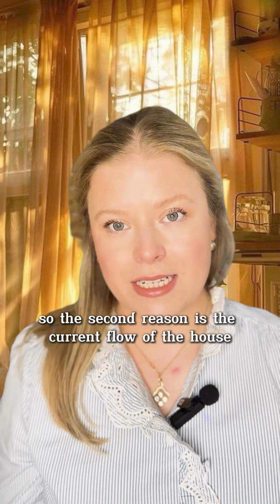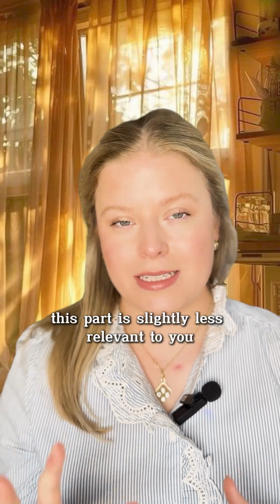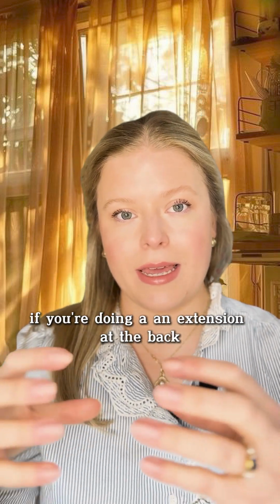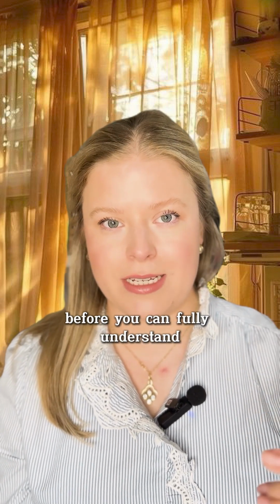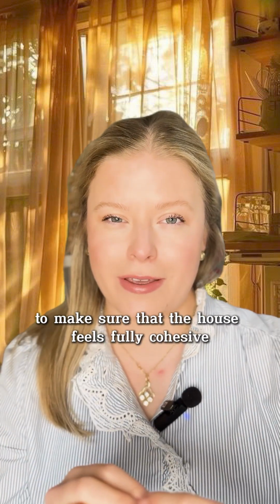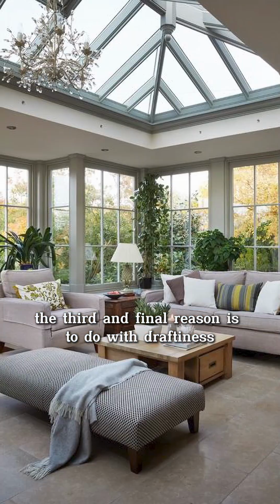WAIT to make any significant changes until you've lived in or spent a significant amount of time in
WAIT to make any significant changes until you've lived in or spent a significant amount of time in a house. Watch the video for why...

Image credits: @leonorabirtsinteriordesign @westburyuk